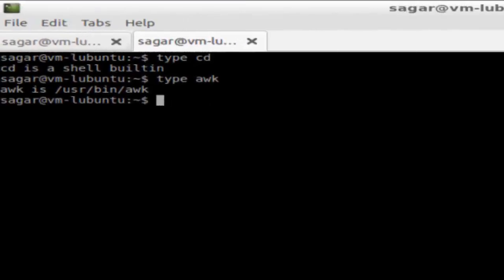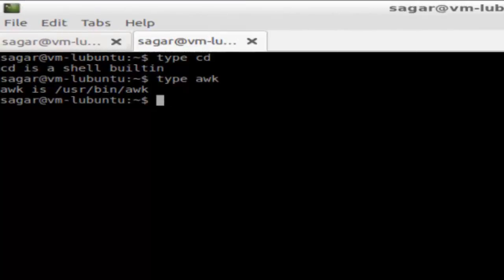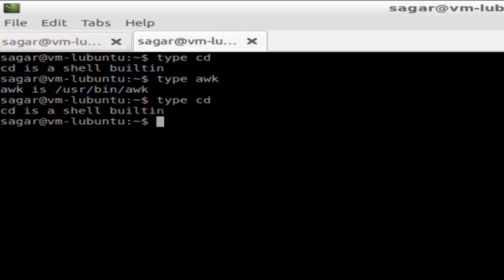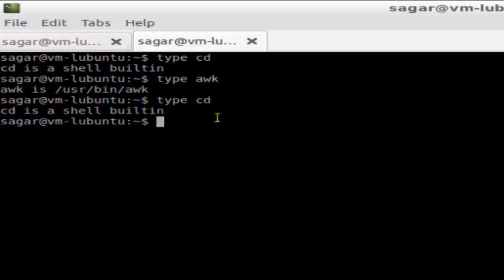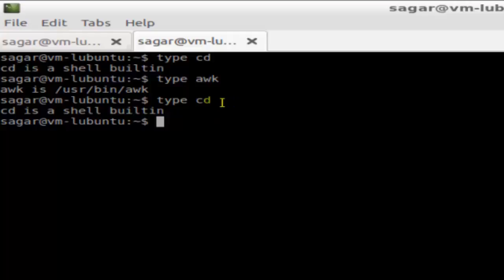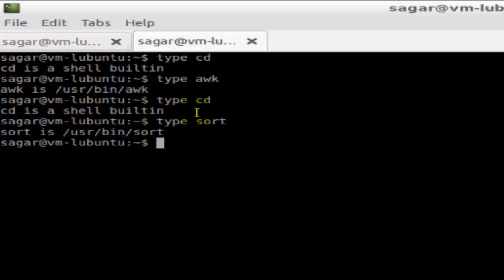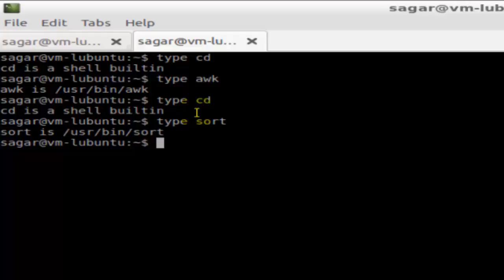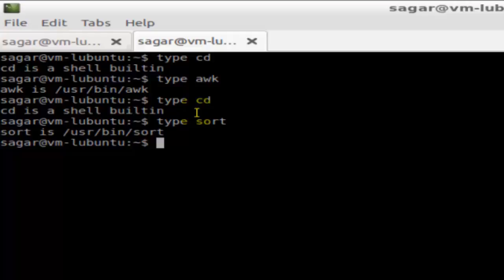Difference between internal and external command in Ubuntu